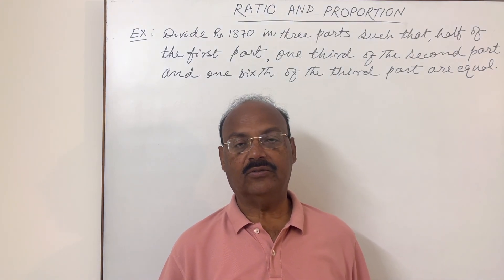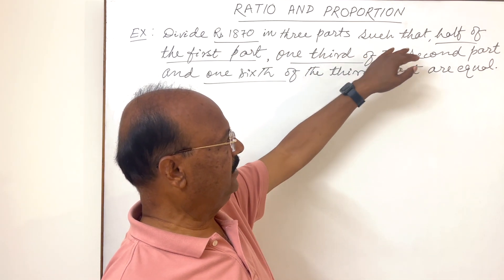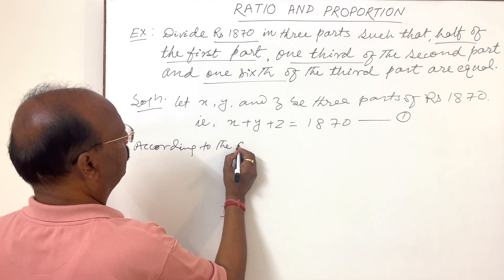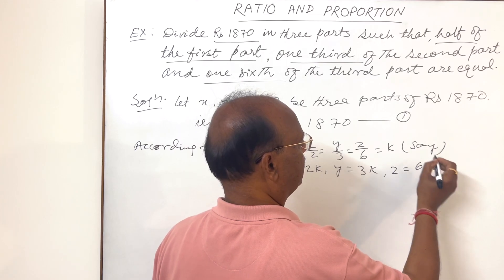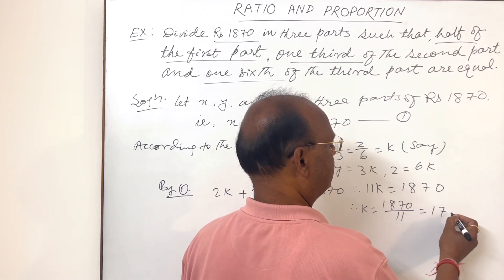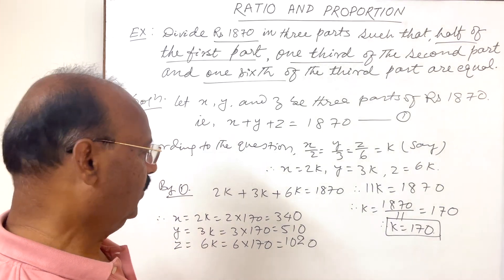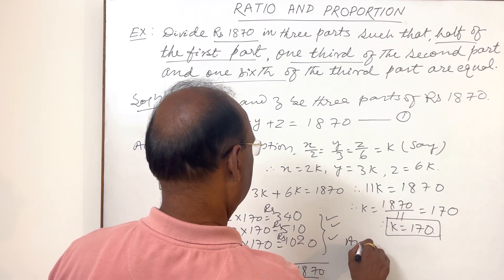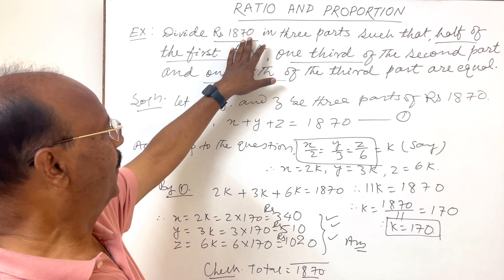Divide Rs 1870 in three parts such that half of the first part, one third of the second part and....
Divide Rs 1870 in three parts such that half of the first part, one third of the second part and one sixth of the third part are equal.

Important question

Ratio & Proportion | Introduction  | Mathematics | ICSE | CBSE | NCERT | Competitive Examination